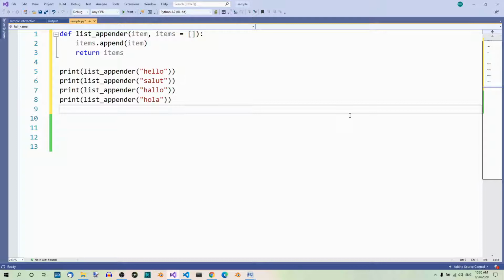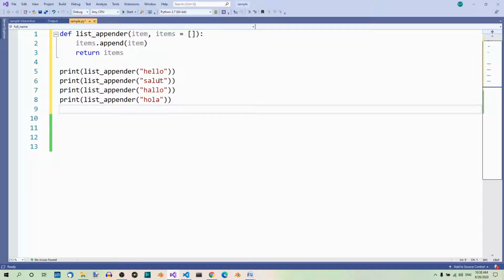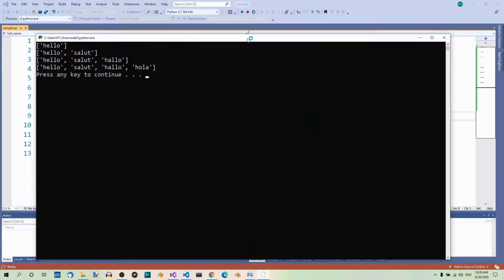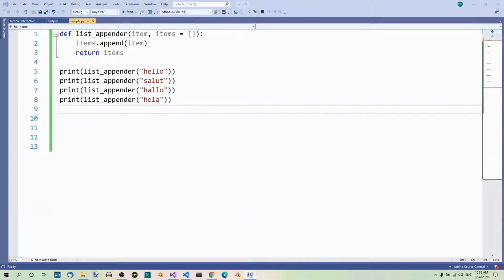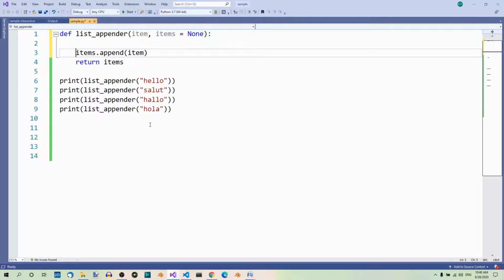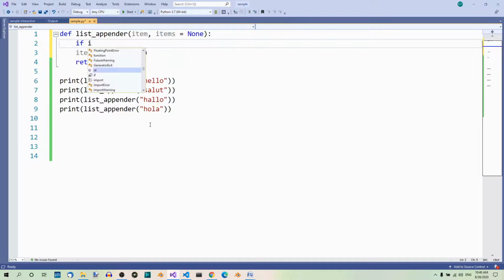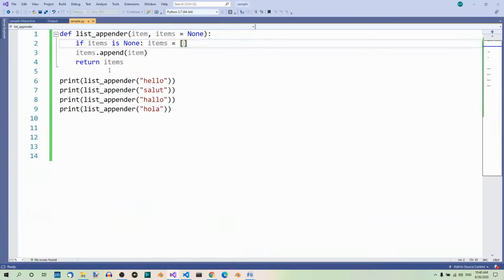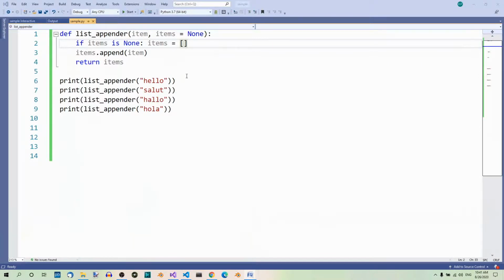Functions in Python - Mutable Optional Parameters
Here’s another article in the Functions in Python series. If you haven’t read the previous parts yet, feel free to do so. Here they are:

1) Introduction to Functions
2) Functions with Parameters
3) The return Statement
4) Mandatory Parameters
5) Optional Parameters

In the previous article we were talking about optional parameters. There’s one more thing to optional parameters we should be aware of. The default value is only evaluated the first time the function is called. If the optional parameter is a mutable type, like a list or dictionary, and it’s changed in the function, the change will propagate through all the following calls. This is what we are going to talk about in this video.